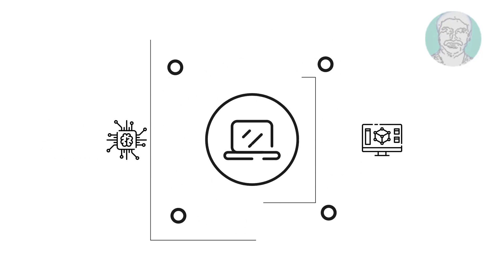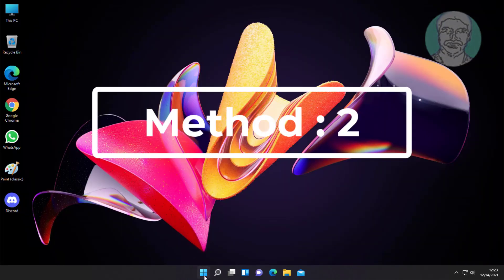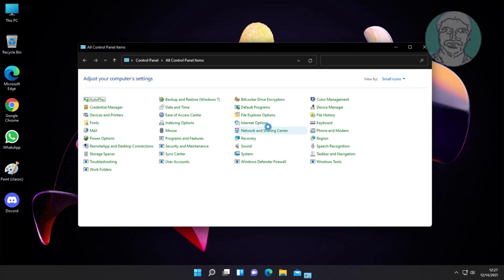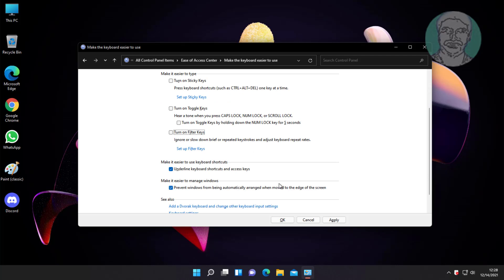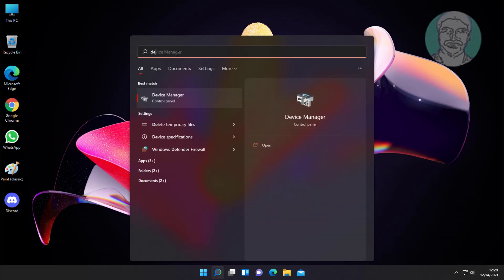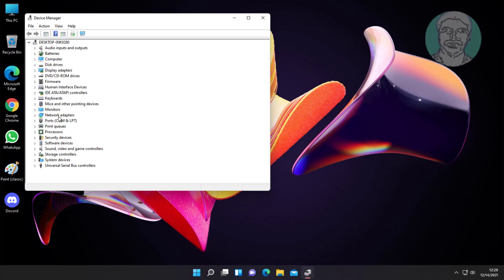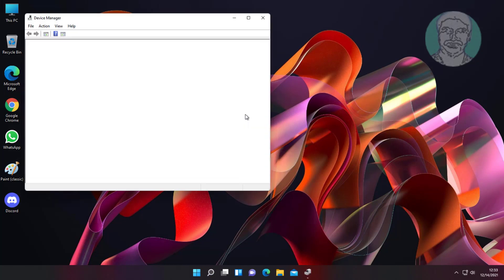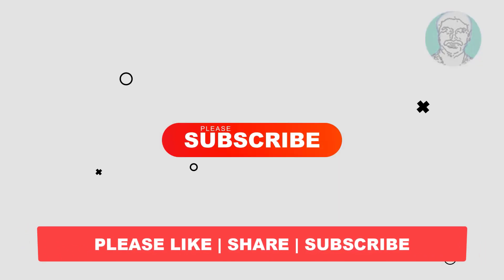Fix Keyboard Making Clicking Noise and Not Typing In Windows 11 (Solved)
This Tutorial Helps to Fix Keyboard Making Clicking Noise and Not Typing In Windows 11 (Solved)

00:00 Intro
00:10 Method 1 - Keyboard Troubleshooting
00:35 Method 2 - Disable Sticky & Filter Keys
00:58 Method 3 - Make the Keyboard Easier to Use
02:00 Method 4 - Update Keyboard Driver Using Automatic
02:42 Method 5 - Update Keyboard Driver Using Browse My Computer
03:14 Method 6 - Uninstall Keyboard Device
03:50 Closing